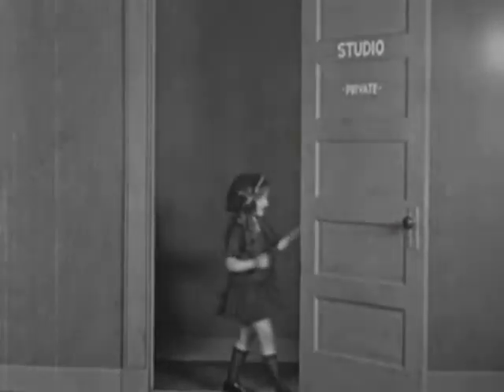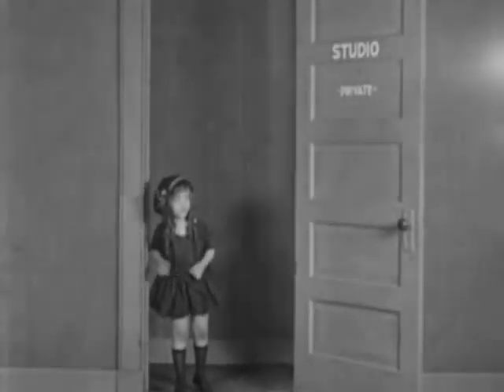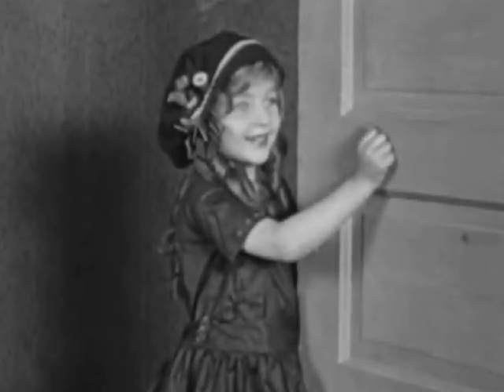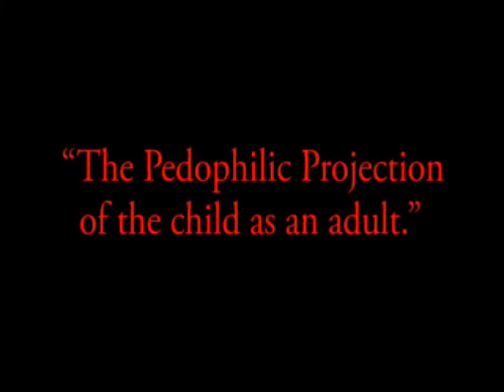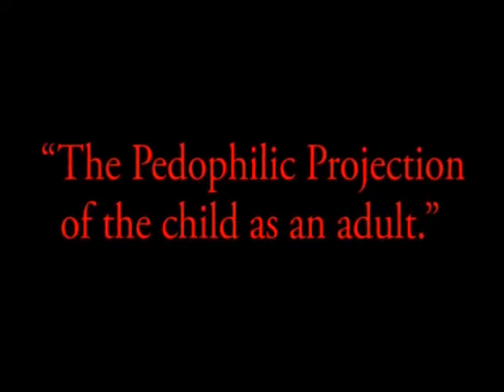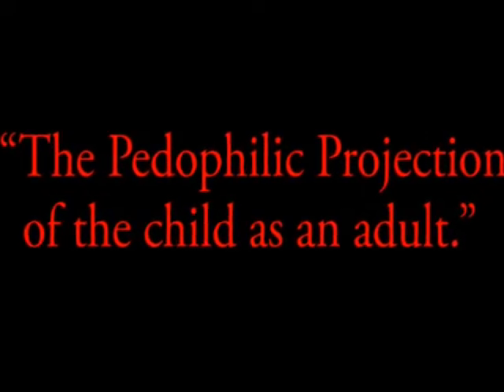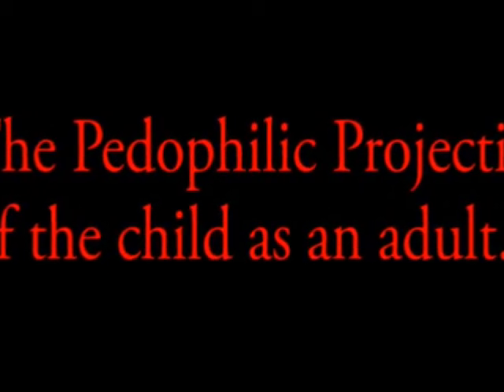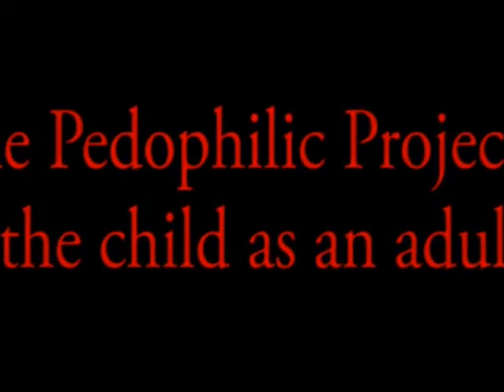EARLY DISNEY 7